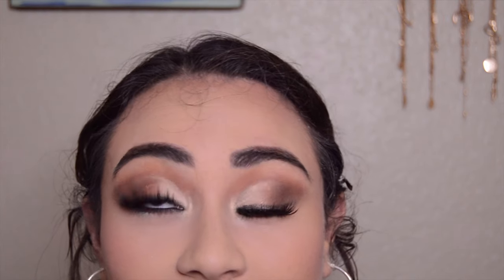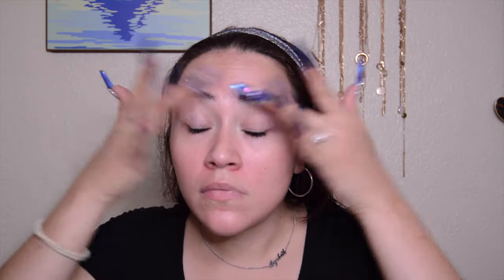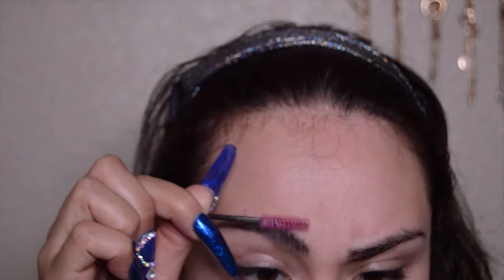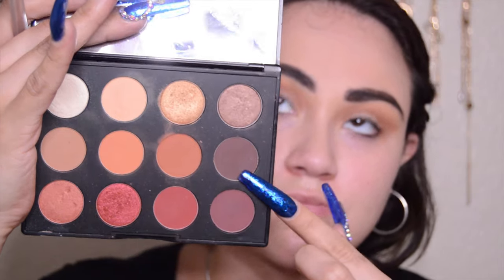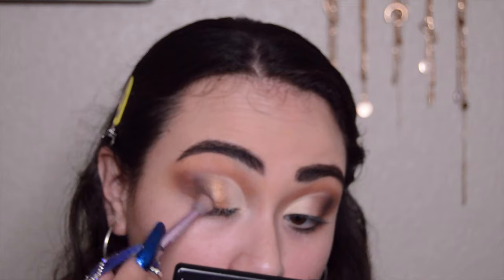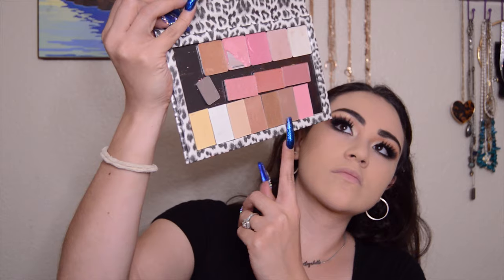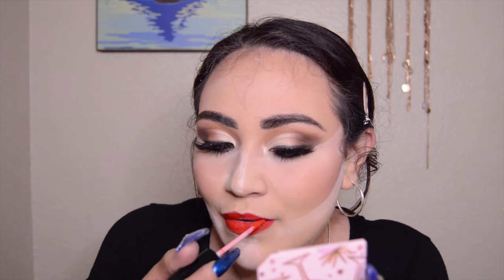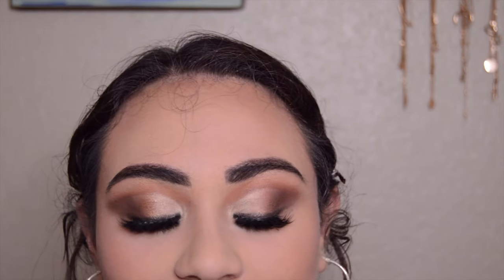Mac Flameboyant eyemakeup